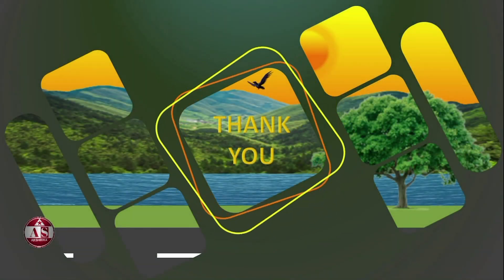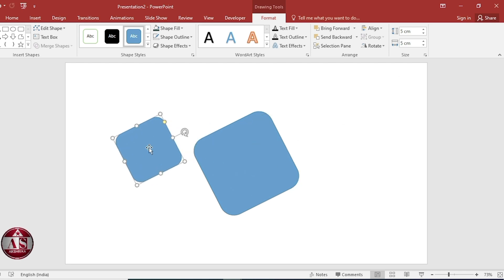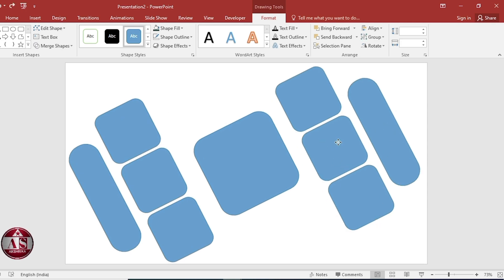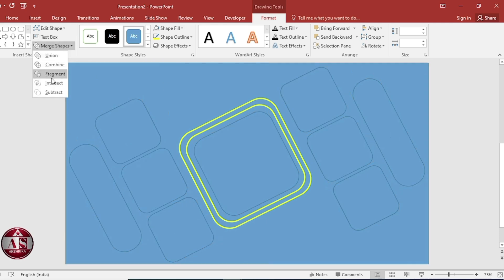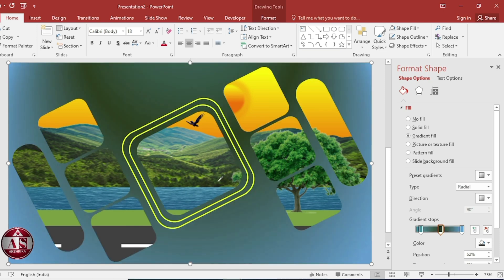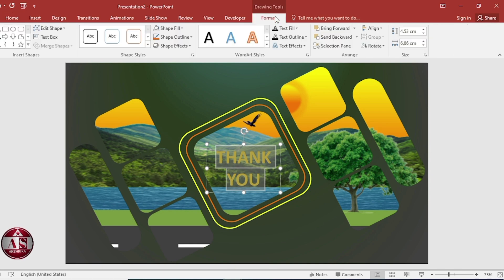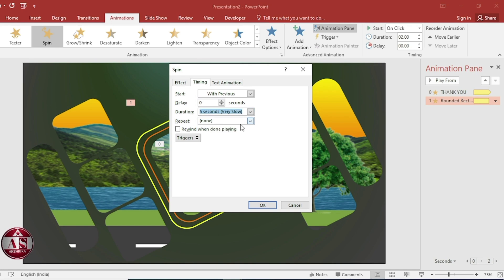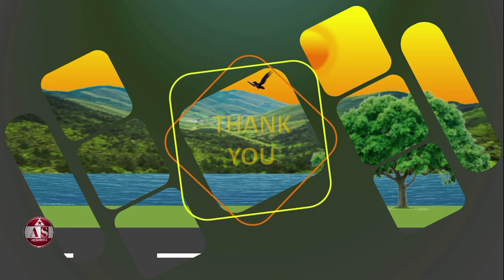Thank You Slide Animation For PPT | PowerPoint End Slide Design | Creative Slideshow PowerPoint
Learn how to create a stunning animated Thank You slide in PowerPoint with this easy to follow tutorial. Perfect for concluding your business presentations, educational lectures or any project with a memorable touch, this guide will help you professional thank you slide in ppt.

What you will learn:
- how to make a creative thank you slide quickly in powerpoint
- motion slide presentation
- thank you powerpoint animation
- thank you animation for powerpoint
- motion change animation slide
- thank you slide template
- powerpoint end slide template
- powerpoint welcome slide
- outro template powerpoint
- powerpoint animation tutorial
- any question slide in pwerpoint
- thank you slide animation for ppt
- motion change animated welcome slide design in powerpoint
- welcome slide for powerpoint presentation with animation
- ppt welcome slide animated
- powerpoint welcome animation
- welcome ppt animation
- welcome powerpoint animation
- welcome animation for powerpoint
- powerpoint thank you animation
- thank you ppt slide animated
- welcome presentation video
- welcome slide